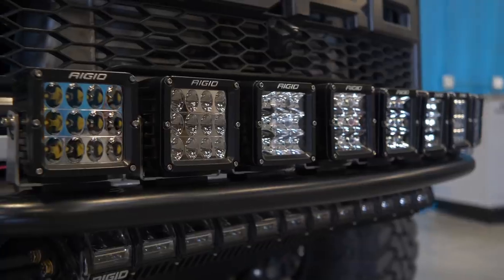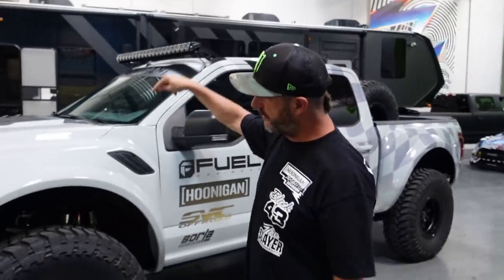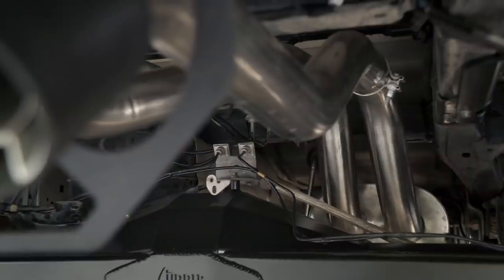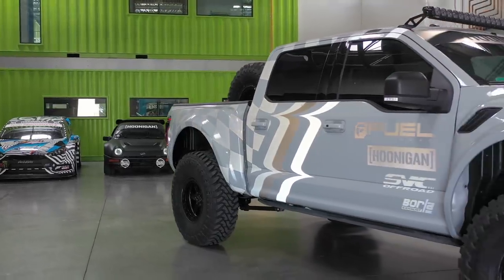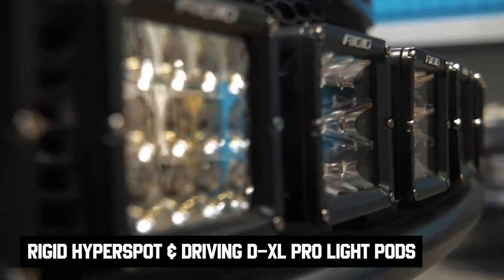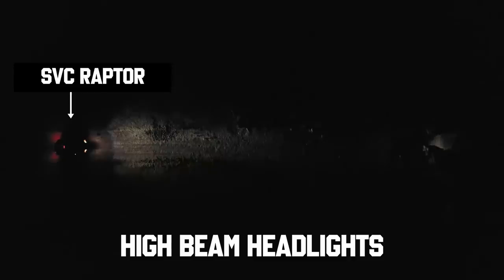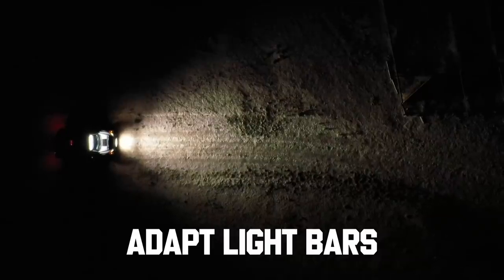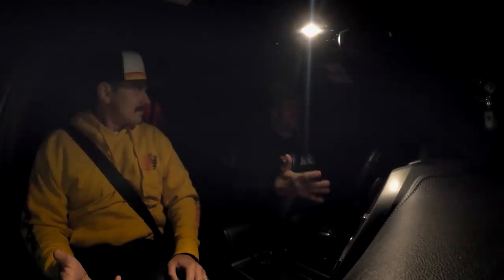Ken Block: How Much Light is TOO MUCH light?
Is there a such thing as too much light?  On today's episode, we use some high speed science to answer that question. I teamed up with Rigid Industries (who provided over 300,000 lumens of bolt on lighting) and took my SVC Offroad Ford Raptor to the middle of the Utah desert in the middle of the night to find out if more light = more speed!

This also happens to be the very first full-look at my SVC Offroad built Ford Raptor since it’s most recent round of upgrades.  We sent it out to SVC to get an all new wide-body by Fiberwerks (painted by LNC Motorsports), new reflective graphics inspired by my 2020 race livery by Troy Lee Designs, rad custom Borla Exhaust system, more suspension upgrades, a new bed cage setup, and a fabricated F9 rear-end with a locker and full float axles by Currie Enterprises. It also features my brand new “Block” signature wheels by Fuel Off-Road wrapped in 40” Toyo Tires!